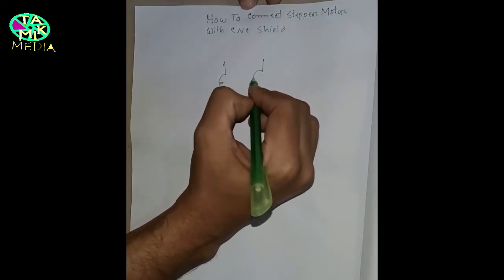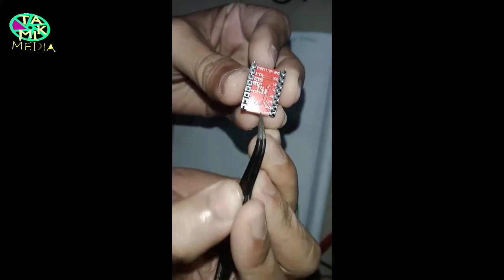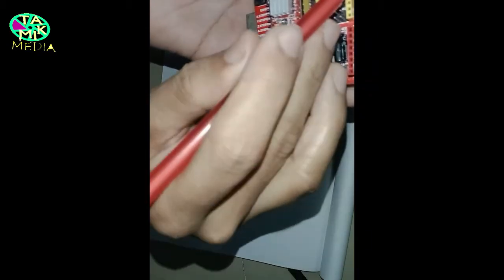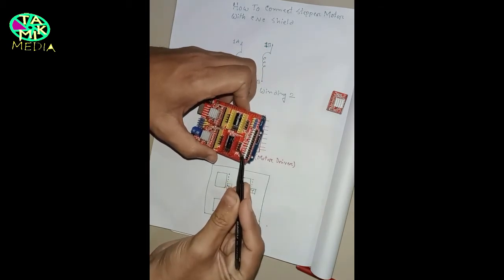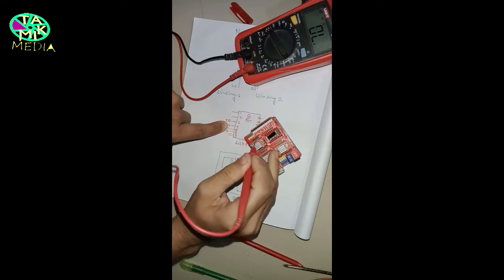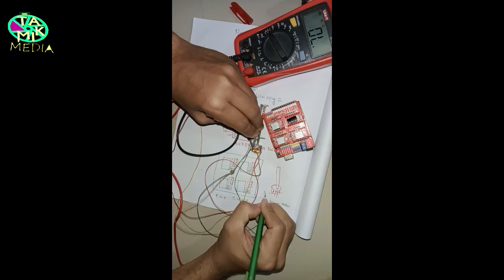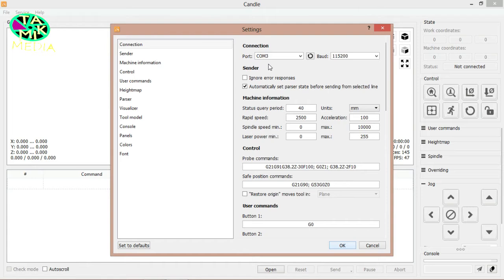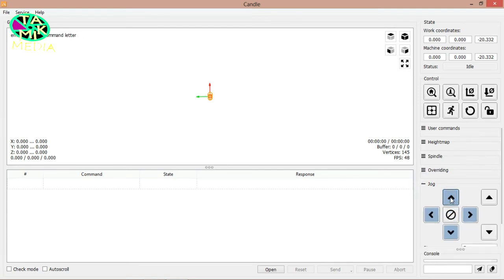How to connect stepper motor with arduino CNC shield, identifying wires and jogging with candle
In this video I have tried to show you how to connect stepper motor with CNC shield and stepper motor driver(A4988). Here I have used stepper motor that I have taken off from CD/DVD ROM as well as I have shown how to identify stepper motor’s wires. To jog the motor, I have used very early version of candle software that’s why all jogging were not working. Due to my 32-bit OS the latest version of candle software was unable to install. Later I will try to show you all jogging with latest software and better motors. Hope this video at least helped you learning how to identify stepper motor’s wires and how to connect with CNC shield as well as a little bit jogging.